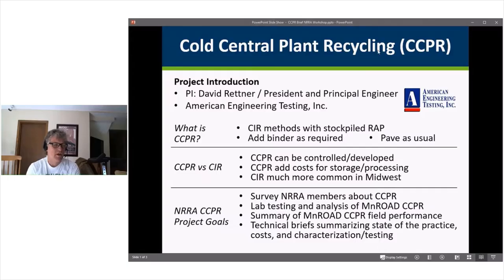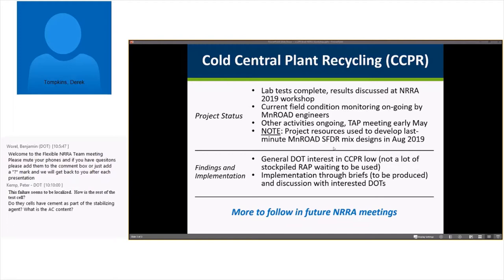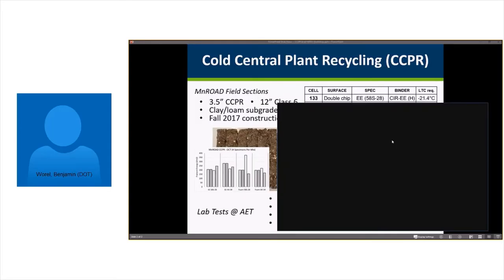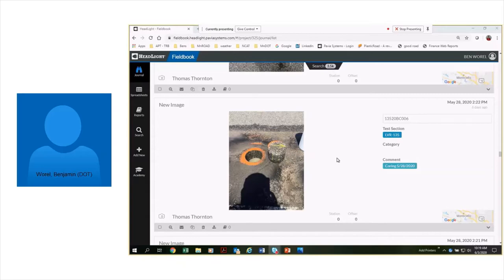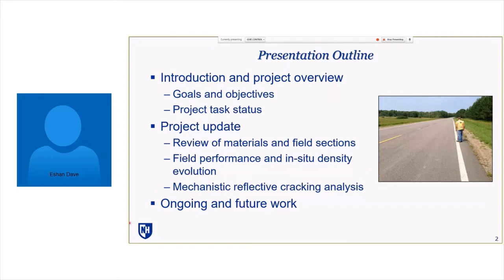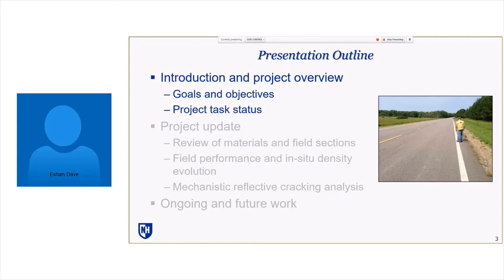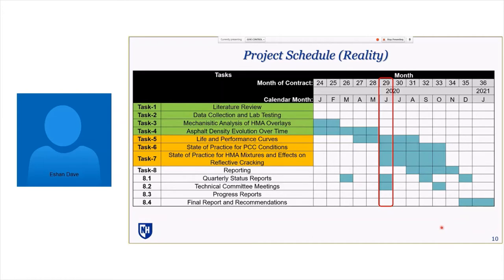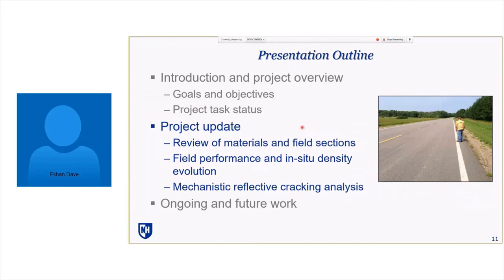Flexible Team Meeting, June 3 | 2020 NRRA Pavement Workshop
This Flexible Team Meeting was the replacement for dedicated meeting time during our annual Pavement Workshop. Selected projects were highlighted for extended or new updates.

00:01:59 - Cold Central Plant Recycling (CCPR) from Derek Tompkins
00:17:48 - Developing Best Practices for Rehabilitation of Concrete with Hot Mix Asphalt (HMA) Overlays related to Density and Reflective Cracking from Eshan Dave
01:36:17 - Mix Rejuvenator Test Sections (Phase II) from Jo Sias
01:41:45 - An Innovative Practical Approach to Assessing Bitumen Compatibility as a Means of Material Specification from Eshan Dave
01:48:27 - Cold Asphalt Recycling Technologies using Rejuvenating Asphalt Emulsion: Impact, Implementation, Specification from Hassan Tabatabaee